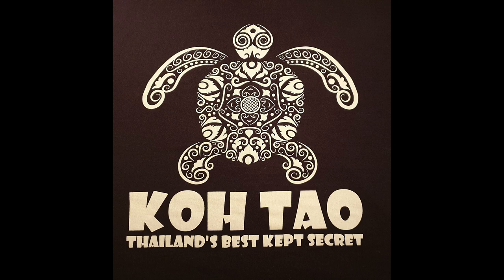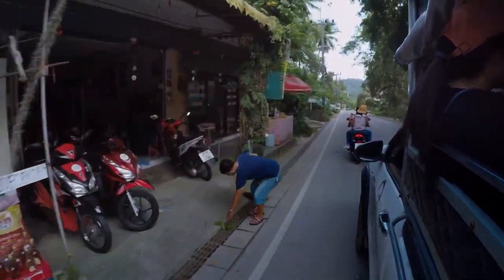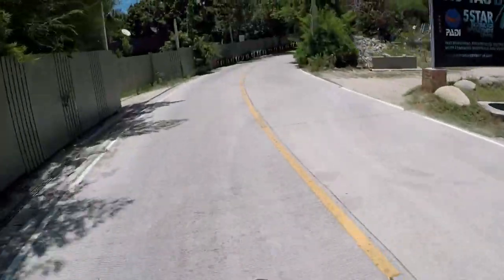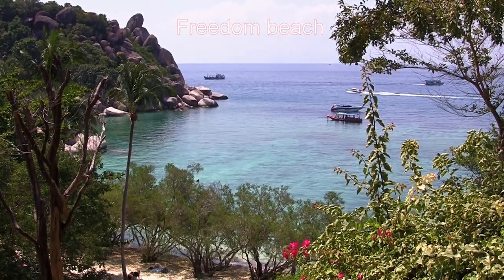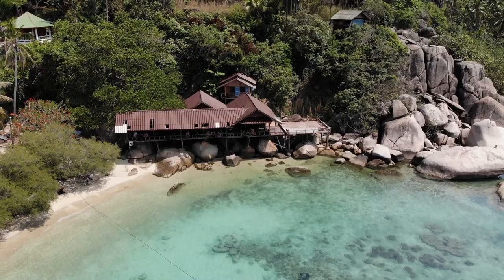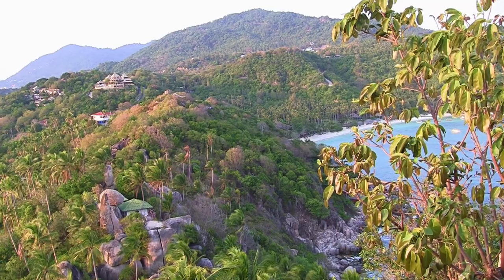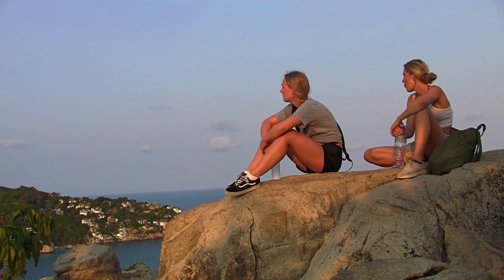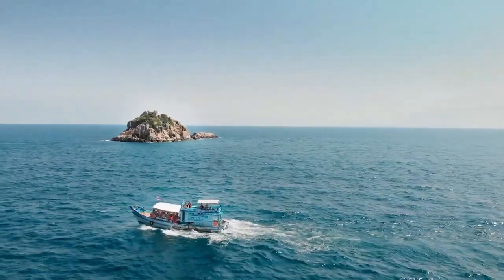Koh Tao in Thailand part 2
In this video we go to Chalok Baan Kao bay on the south side of the paradise island Koh Tao.